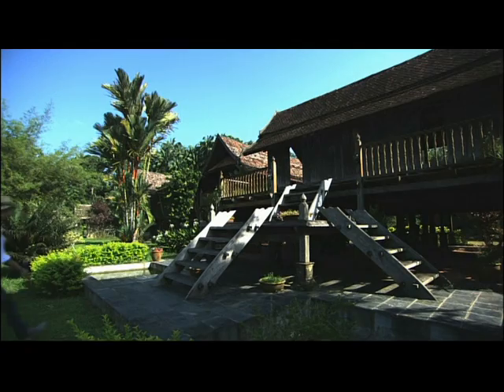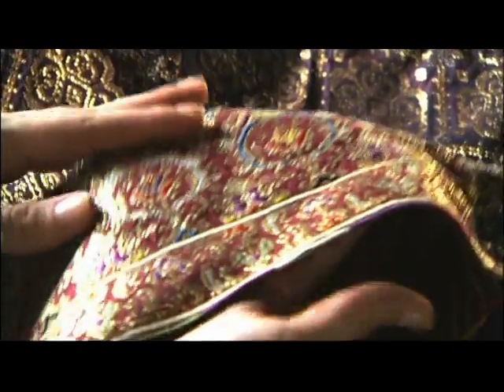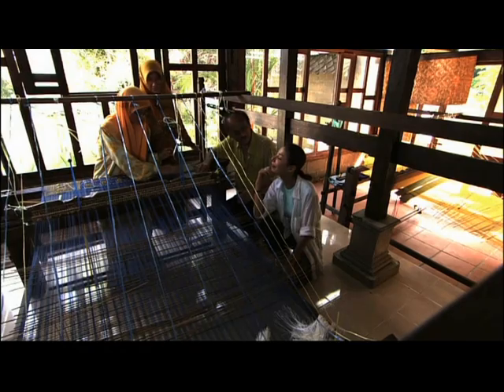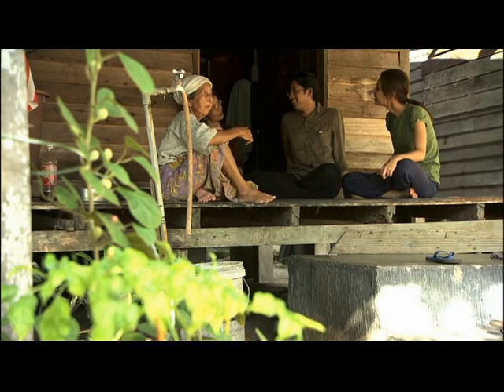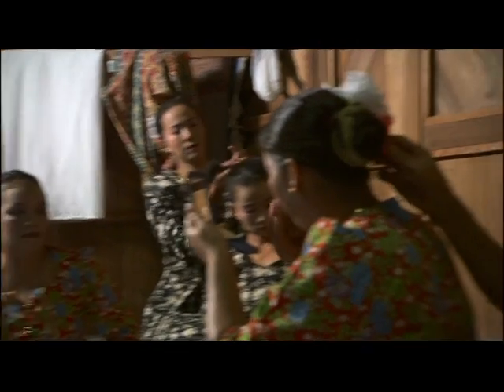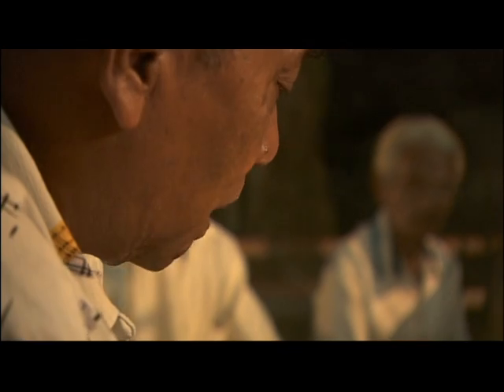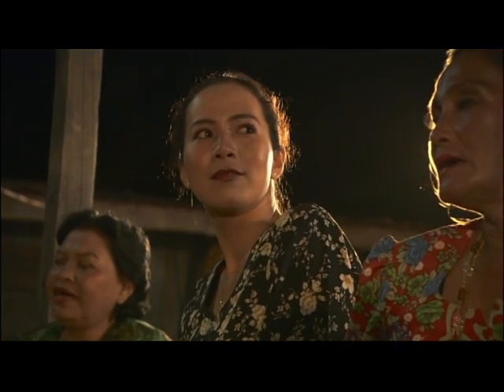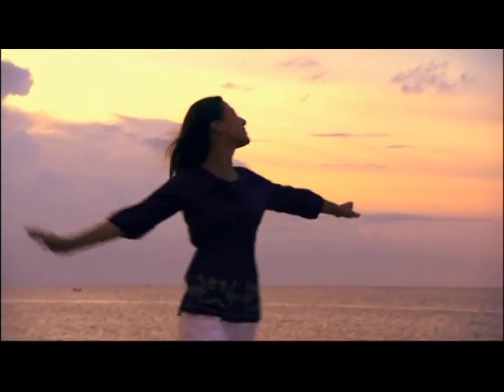Passage to MALAYSIA (Part 3) with Denise Keller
Passage to Malaysia is a journey along Peninsula Malaysia's idyllic East Coast states of Terengganu and Kelantan, the heartland of traditional Malay culture. Artisans and performers show Denise Keller how everything they do and create is somehow connected to the spirit of the land and her people, and how the passion and precision that goes into their craft and way of life is what secures a lasting identity for Malay culture. Passage to Malaysia uncovers the exquisite beauty and grace of life on the East Coast through a journey in search of originality and authenticity.

Produced by: Discovery Travel & Living brought to us by "Malaysia Tourism"